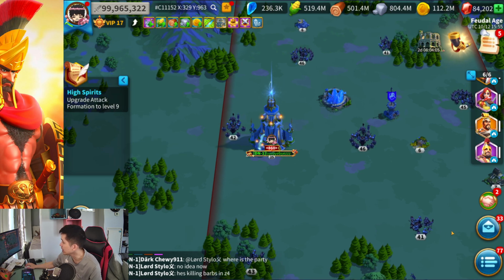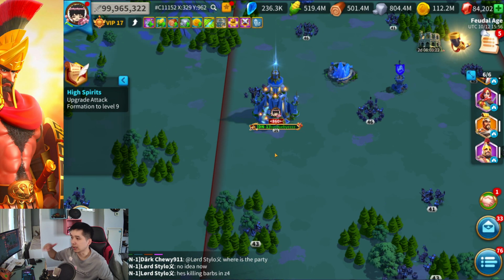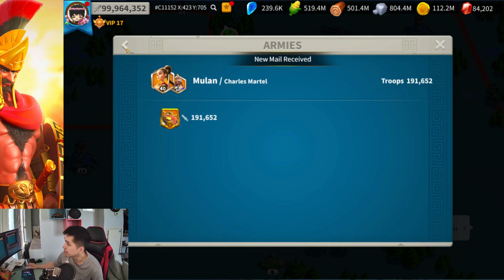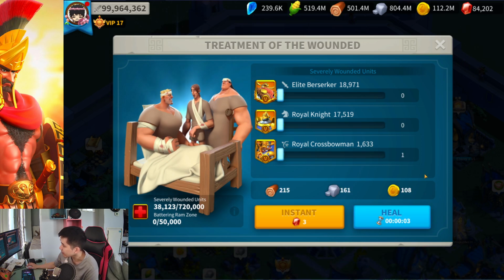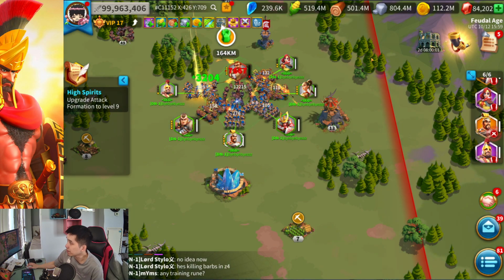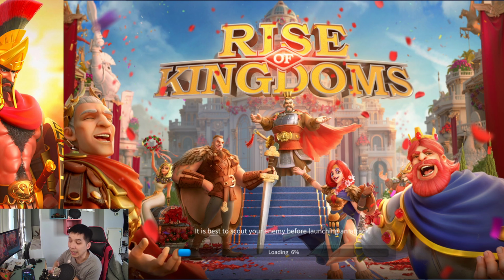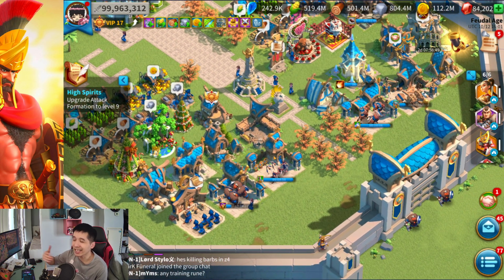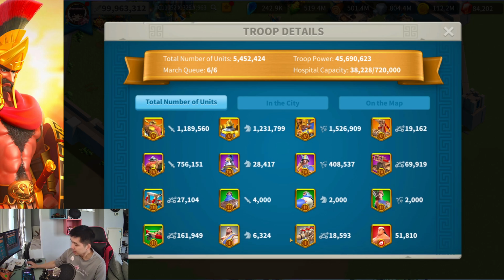How To Fill Hospital Effectively! Dreadful Task For Imperium Kingdoms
00:00 Intro
00:55 Prepare for it! Fill It Slowly!
02:20 Kill barbs/do forts
03:35 The Hospital trick to remind you
04:55 Fill the right units!
06:50 Use Sieges to Kill barbs in Home kingdom

Fill f2p/low spender leaderboard ranking!